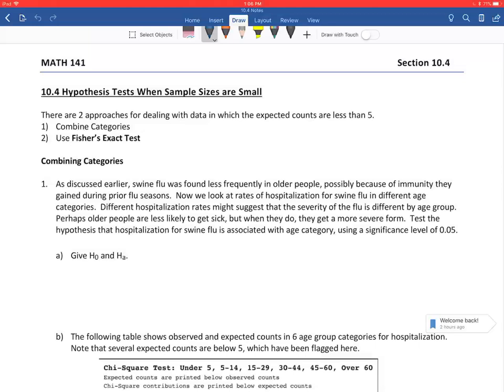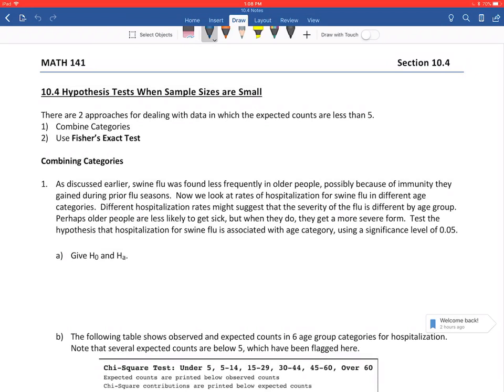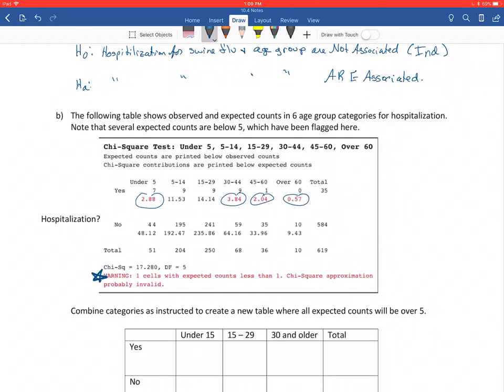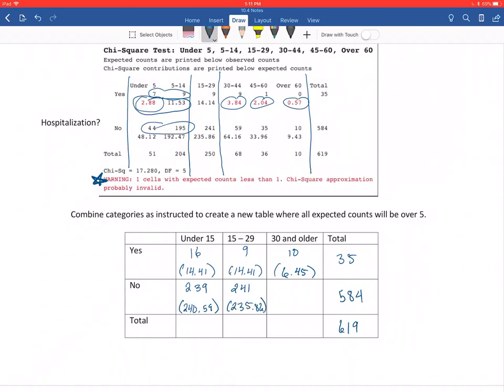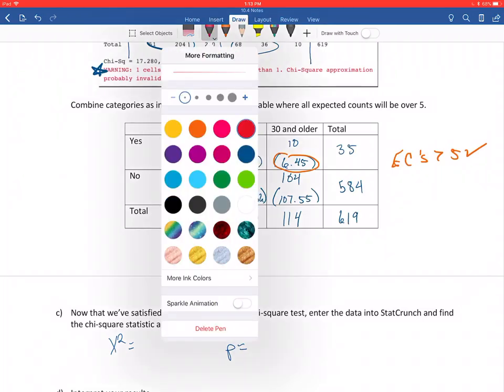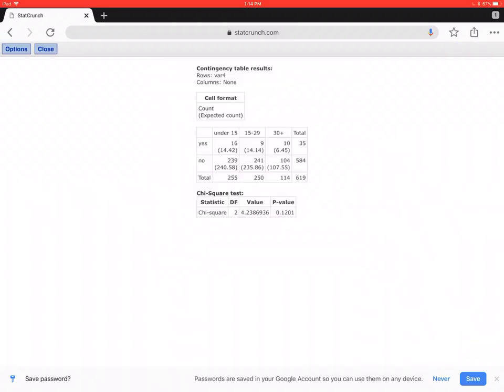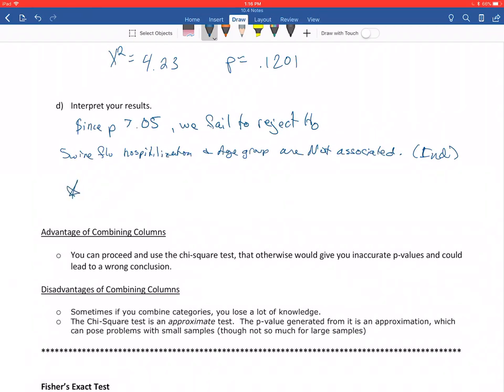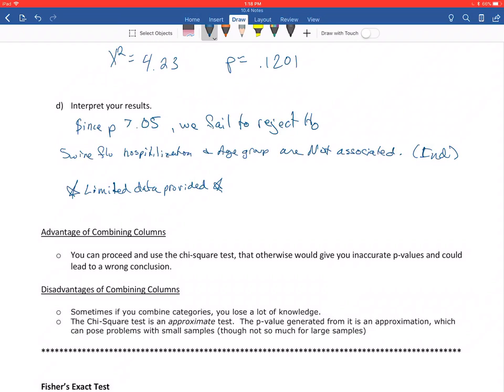Math 141 Section 10.4 (Part 1)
Hypothesis Tests when Sample Sizes are Small